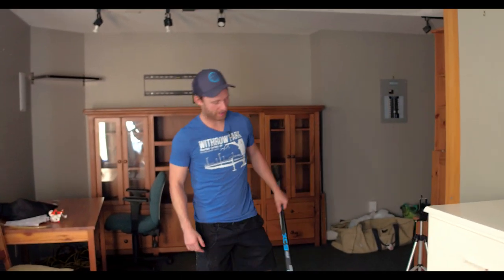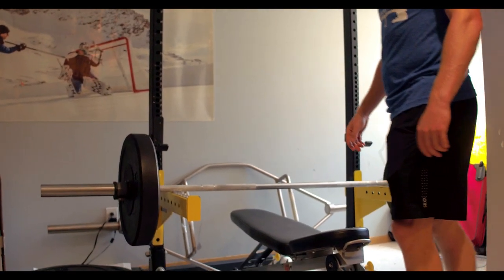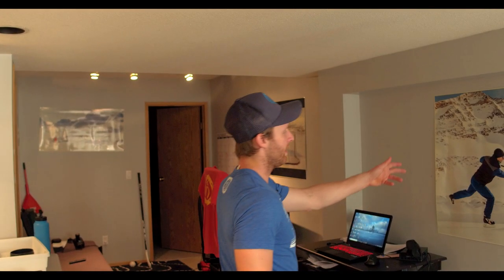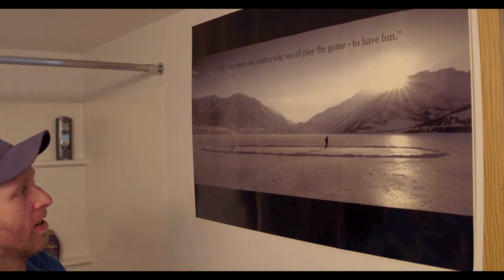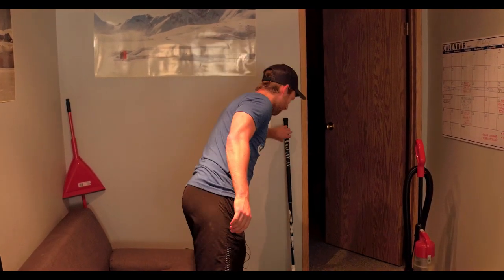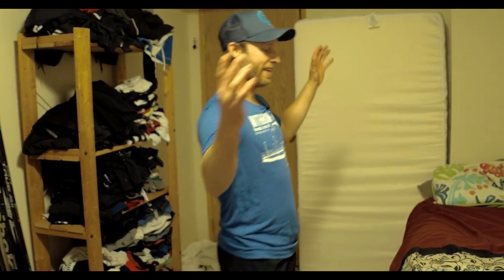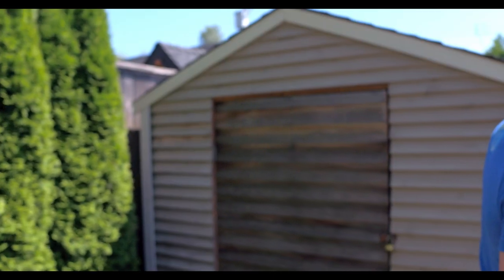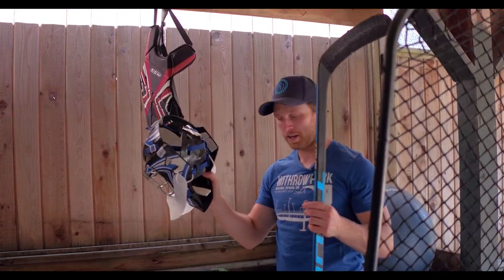THE HOCKEY HOUSE | Pavel's Old Vancouver House Tour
I felt very fortunate to live here for so long. Having the backyard garage setup was the best and I lived in the basement suite with a very awesome hockey family above me (The North Family).

Things change as time goes on but you never forget the places you lived and how much you grew there. This location meant a lot to me because my career really took off there and I made a lot of personal changes to my life in the years I lived there.

Song #1: Shimmer by Notaker
Song #2: Emergency by Pegboard nerds